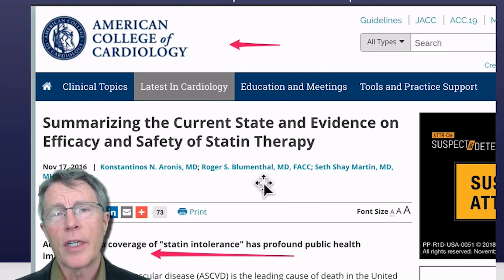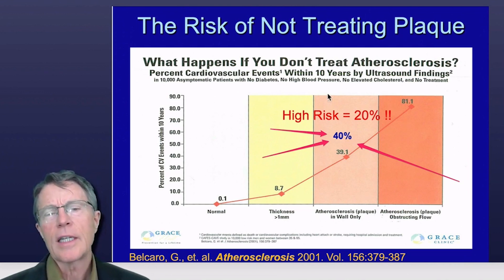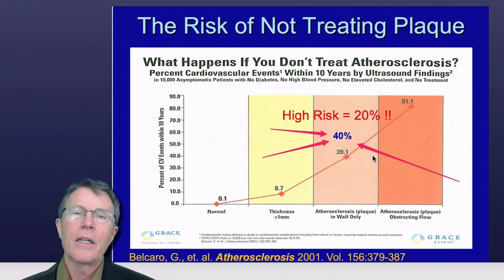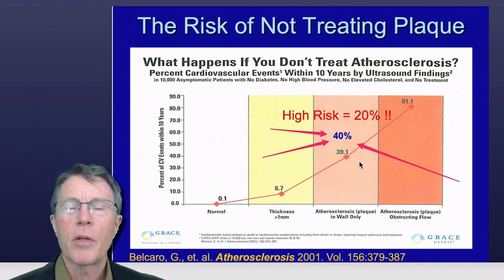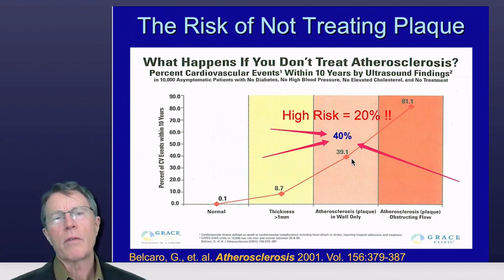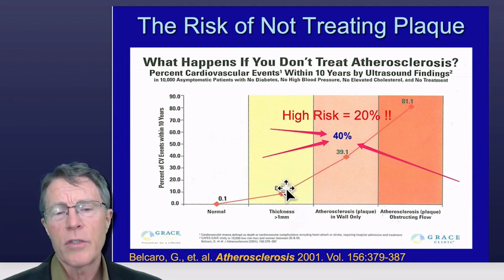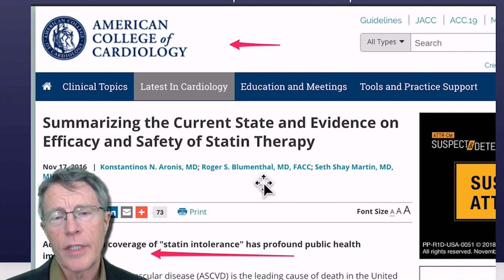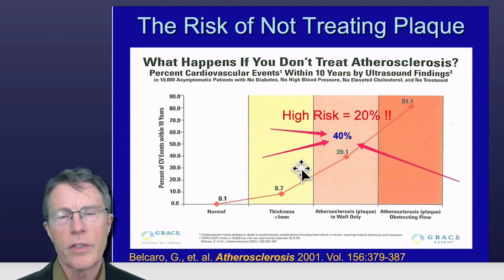The Dangers of Statins Part 5: Why/ How I use them (Not for LDL but Plaque)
ABOUT THIS VIDEO:

I don't recommend statins for LDL alone. Most docs do. I recommend statins only if you already have plaque. Here's why- if you have a plaque that obstructs flow, your 10 year risk of an event is 80%. If you have plaque that DOESN'T obstruct flow - your 10 year risk is 40%. No plaque? No need for statins.